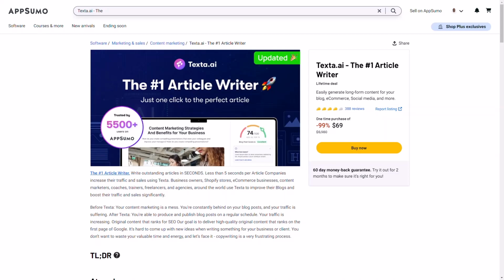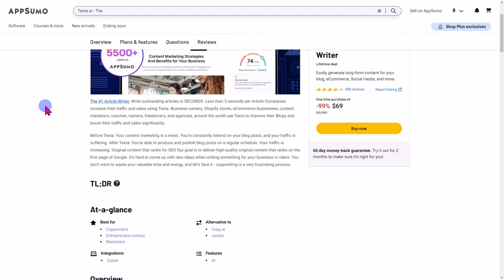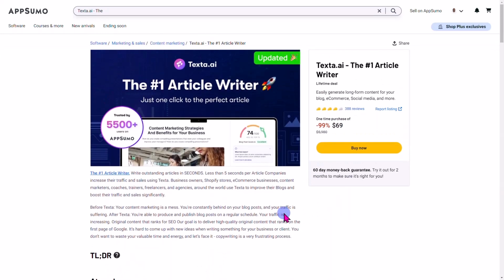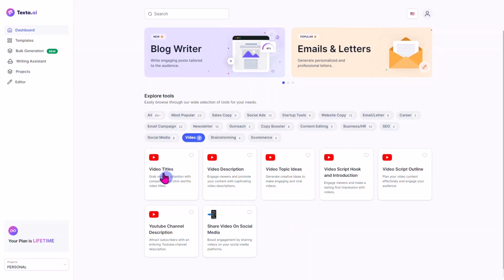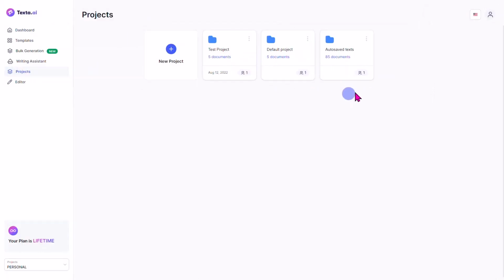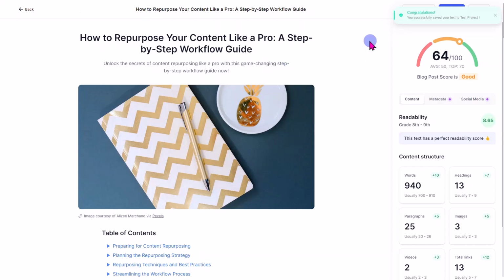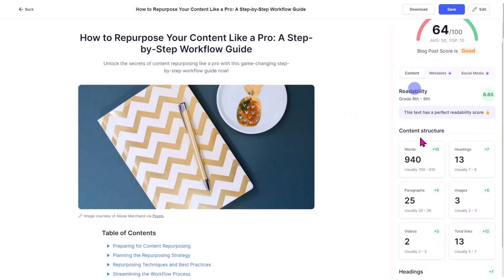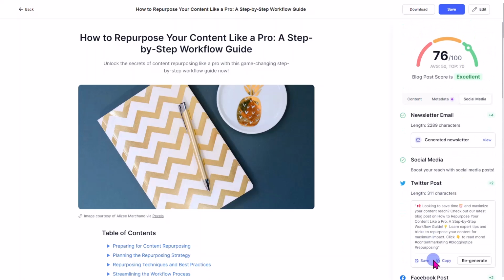Texta.ai Review: Best Bulk Article Generator At Last!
Welcome to our latest video, "Texta.ai Review: Best Bulk Article Generator At Last"!

Are you a writer needing a hand? Are you tired of spending hours on content creation? Well, I've got you covered!

Dive into our step by step tutorial as we explore Texta.ai, the best artificial intelligence writing software. We're going to show you a demo of this revolutionary tool that's been hailed as the ultimate article generator. Yes, you heard right. Texta.ai is not just another AI tool; it's a game-changer.

In "Texta.ai Review: Best Bulk Article Generator At Last," we give you a comprehensive review of this incredible software. From blog post creation to copywriting needs, Texta.ai offers cheap yet high-quality content solutions. We'll demonstrate how it effortlessly crafts free-flowing content, making it an invaluable asset for any copywriter or content geek squad.

For the best part, we'll show you how to get the most out of Texta.ai, guiding you through its features and also providing real-time examples of its writing prowess. We'll also share some reviews from users who've benefited from this software. After all, there's nothing better than a first-hand account to prove Texta.ai's efficiency.

So, if you're looking for a tool that can speed up your writing process and generate top-notch content, then this video is a must-watch! In the end, we assure you that "Texta.ai Review: Best Bulk Article Generator At Last" will leave you amazed by the power of AI in content generation.

Texta is one of these tools that once you start to use it & understand its power you will use it all the time. And the Free use of chatgpt 4 just makes this even better.

Remember, great content is just a click away with Texta.ai. Don't miss out on this opportunity to supercharge your writing process.

00:00 - Intro
02:14 - Plans & Fetures for Texta Ai Review
02:26 - Understanding The Appsumo Lifetime Deal
04:18 - Review & Demo of Texta. ai Interface
08:07 - How To Create A Blog Post With Texta.ai
11:30 - Sending Email Newsletters and Social Media Post